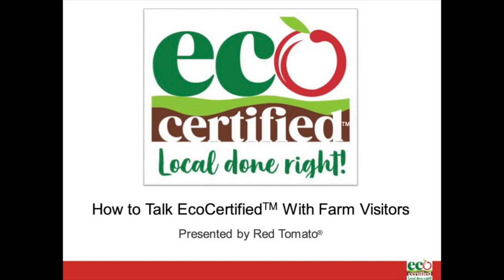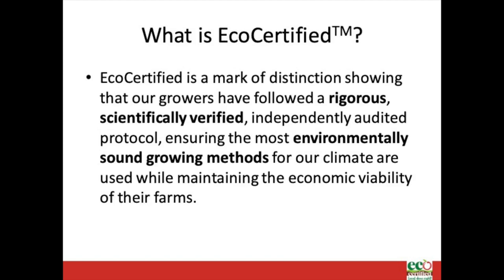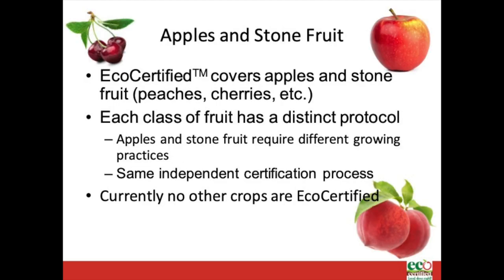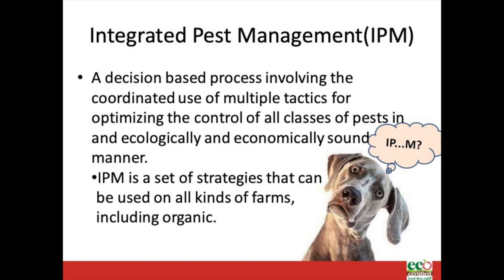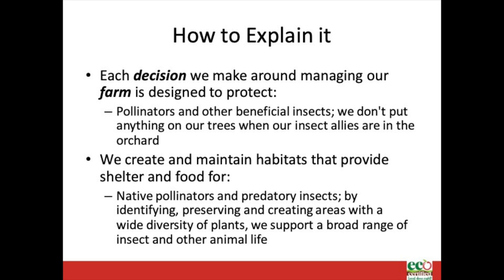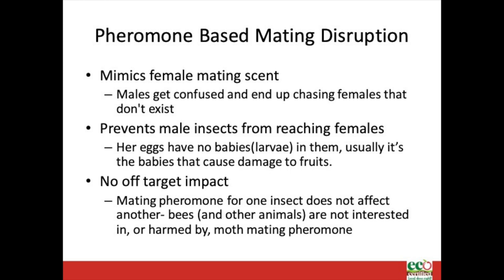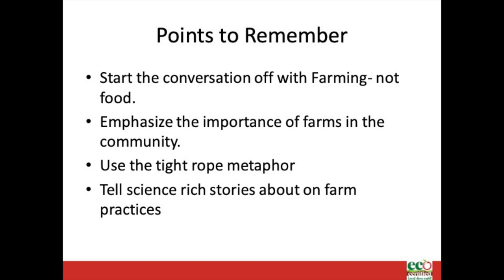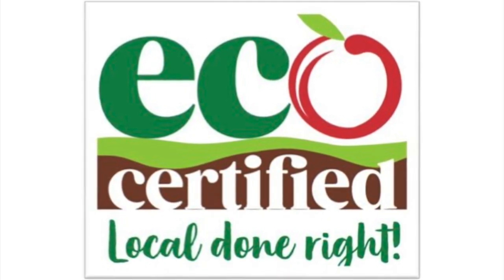2023 Orchard Staff Eco Training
In this video, we share some background information about Red Tomato and EcoCertified. We also share helpful tips on how to speak to farm visitors about the EcoCertified program.